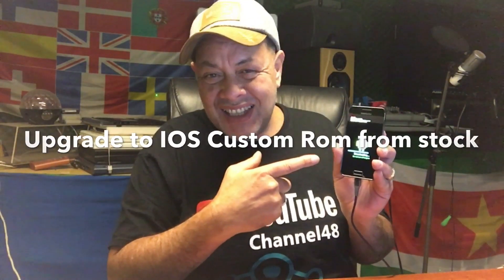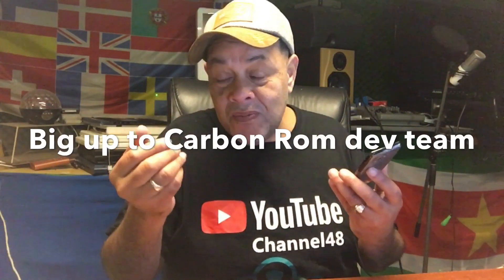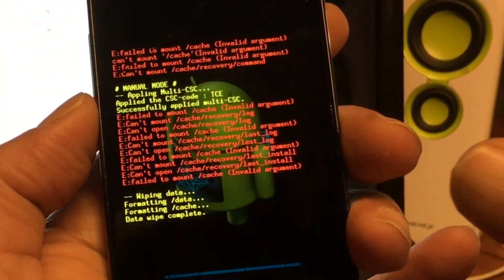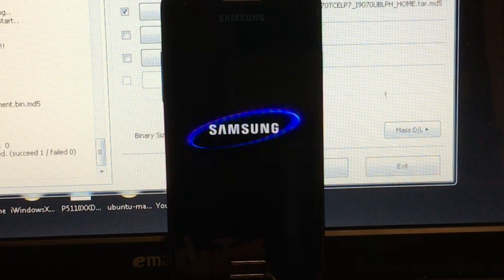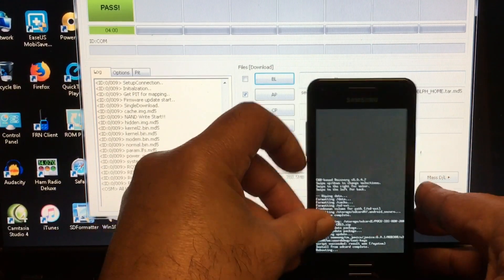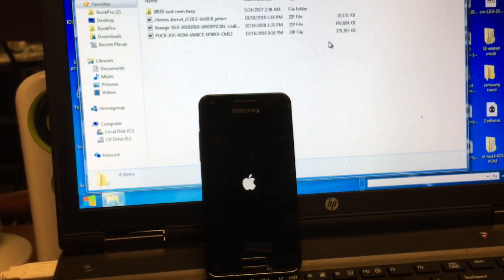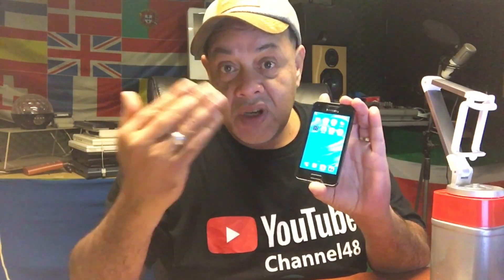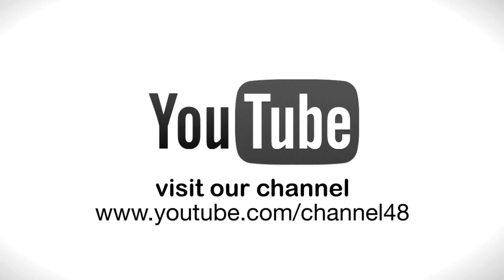Install Custom IOS X ROM in Stock Recovery : Samsung Galaxy i9070 Advance - Top Secret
Even do this phone is old , it has Oreo and Pie
already ... so if you have this phone still
then this is for you , are you a dev or tester ,
tell me why this is possible what you will
see in this video.

This is the best and eadiest method
to upgrade your Samsung galaxy Advance from Jellybean to Any higher build of Android without having to install Cem or even TWRP just by using a Rom as "Bridge"

Those wanting the IOS X Rom
Just ask 🖖😎

This was a probably nevet shown before and makes this video unique .

This will probably not work on other
models so try at your own risk 😉

Trick found by Puck Darlington (c)2018